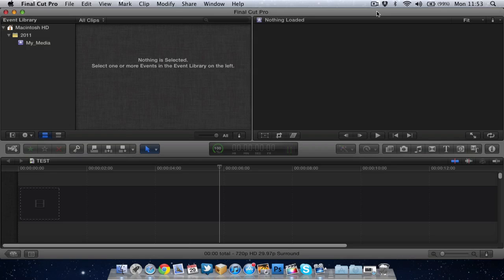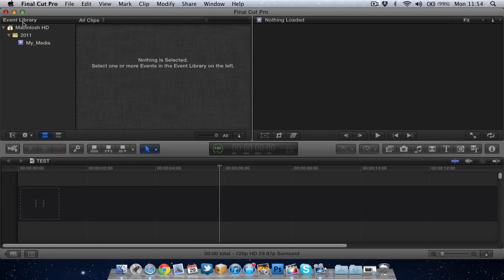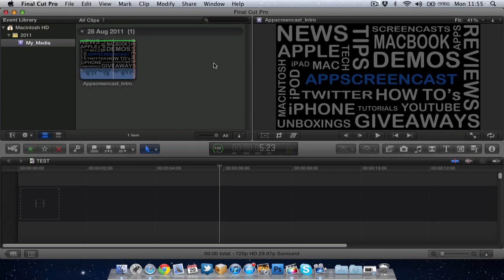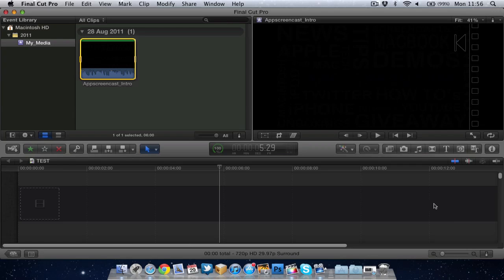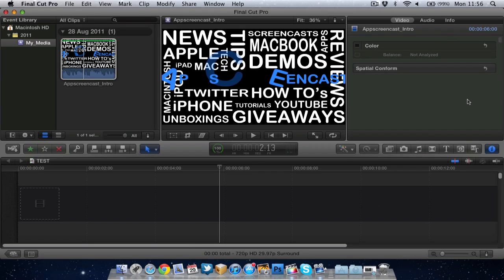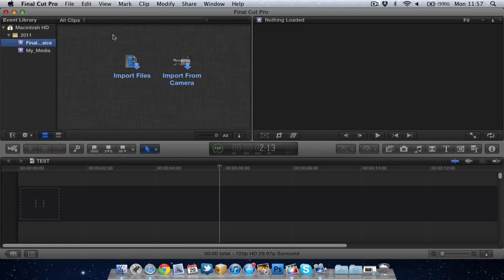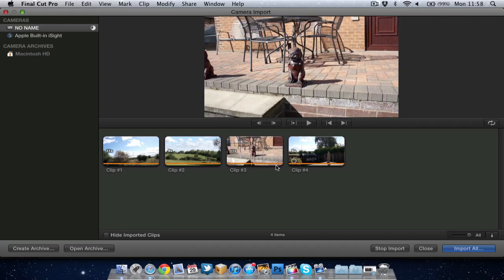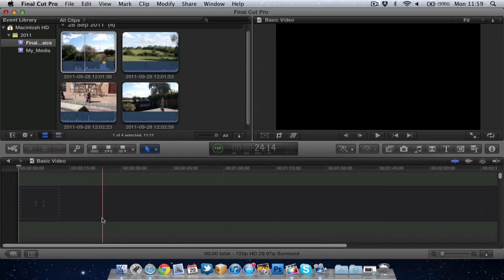Final Cut Pro X Basics Part 1: Overview & Importing Media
Application Overview, and how to importing media into Final Cut Pro X.